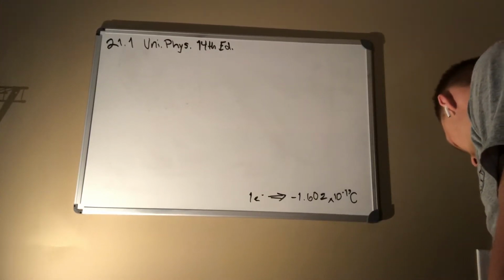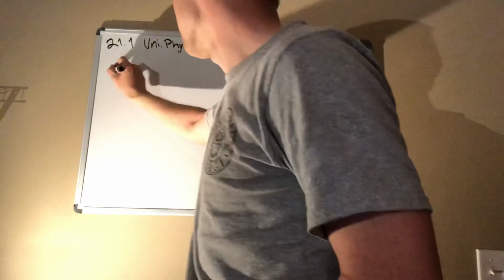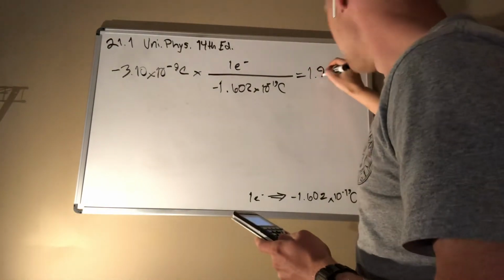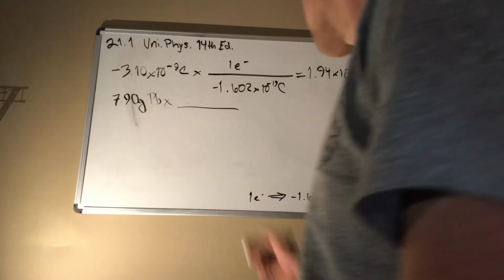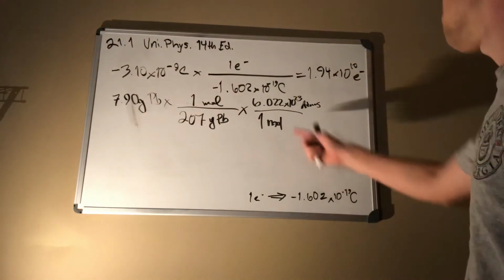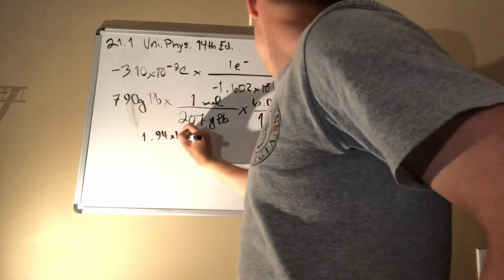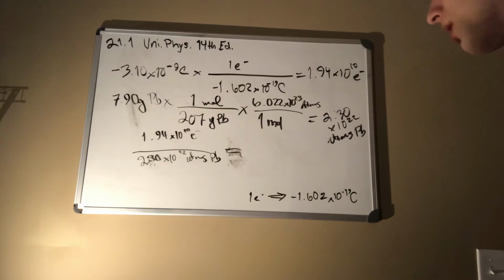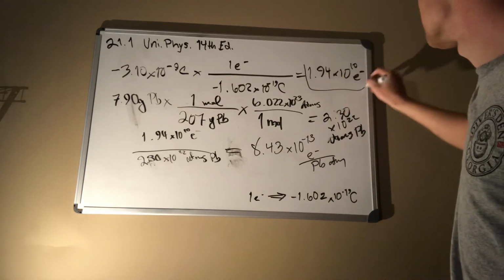Problem 21.1 - Excess electrons are placed on a small lead sphere with mass 7.90 g so that the net…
Are you a Science, Technology, Engineering, or Math student or enthusiast? Do you want supplemental help on your studies to crush your upcoming exams? If the answer to both of those questions is a resounding YES, then you NEED to check out the one stop community of likeminded students for anything you need STEM related. Click this link below for access! Free lifetime access for the first 100 students! Satisfaction Guaranteed!

Problem 21.1
Excess electrons are placed on a small lead sphere with mass 7.90 g so that the net charge is -3.10 x 10^-9 C. (a) Find the number of excess electrons on the sphere. (b) How many excess electrons are there per lead atom? The atomic number of lead is 82, and its atomic mass is 207 g/mol.
Sears and Zemanski’s University Physics with Modern Physics, 14th Ed.